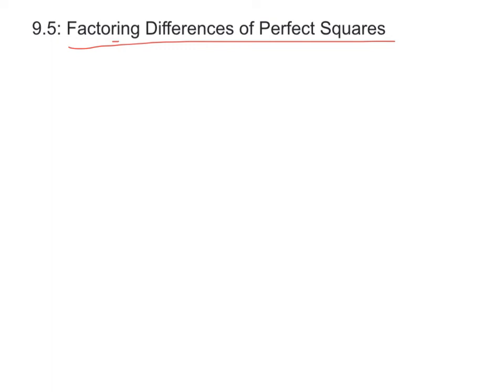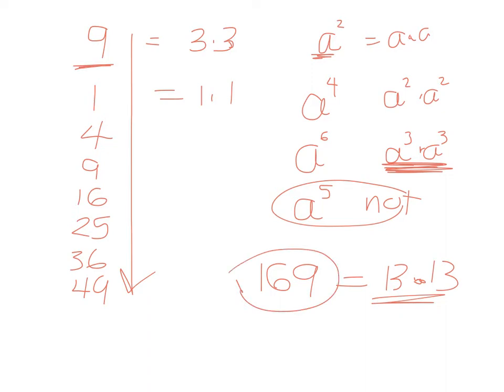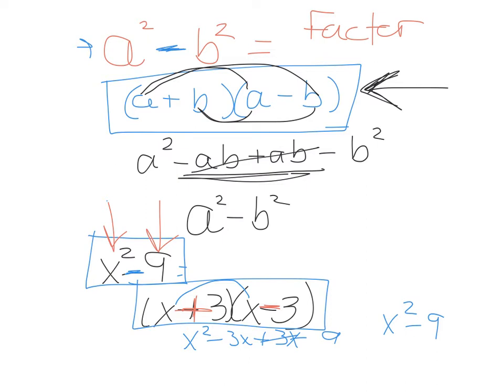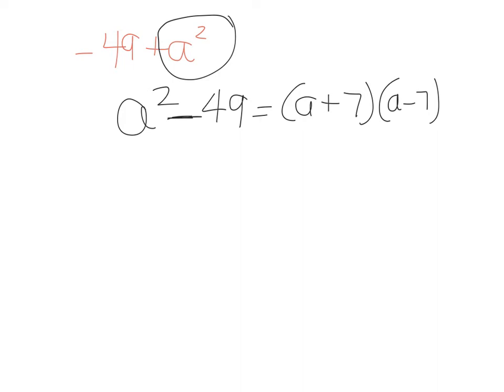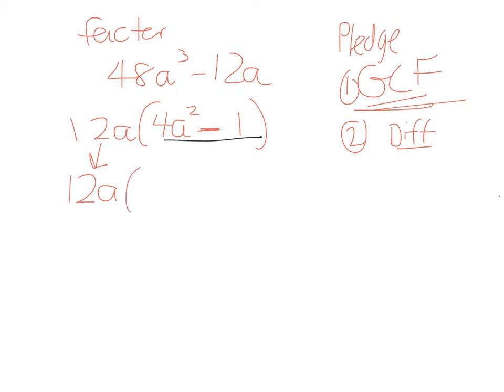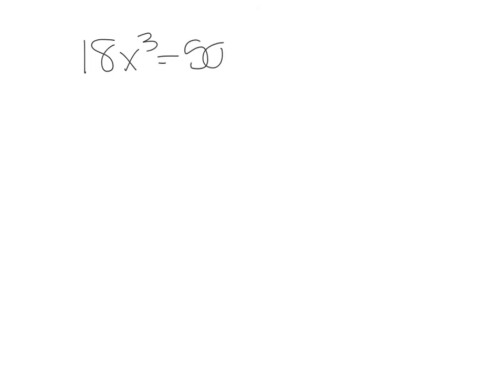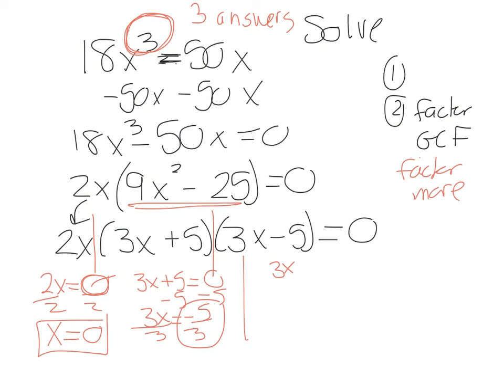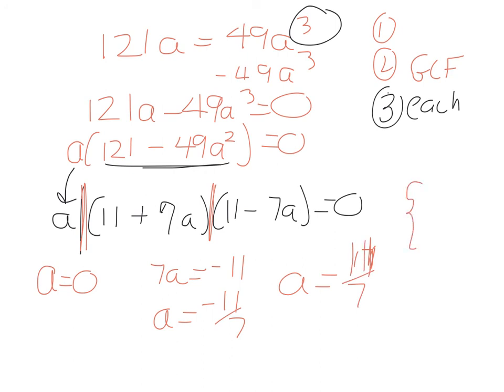9.5: Factoring the Difference of Perfect Squares